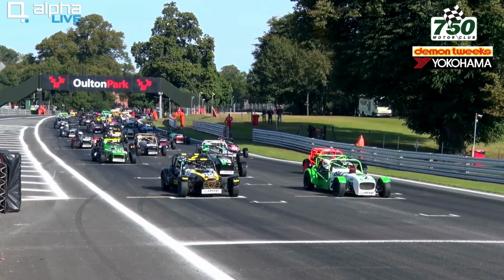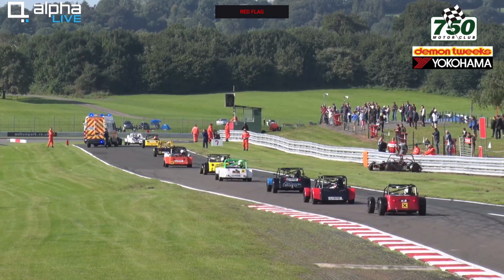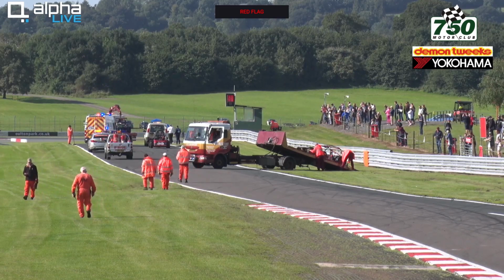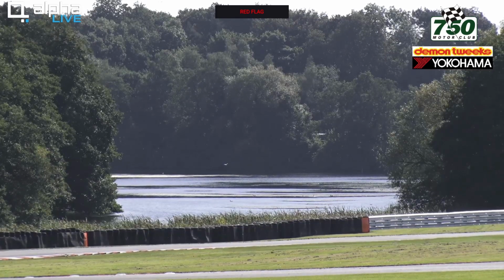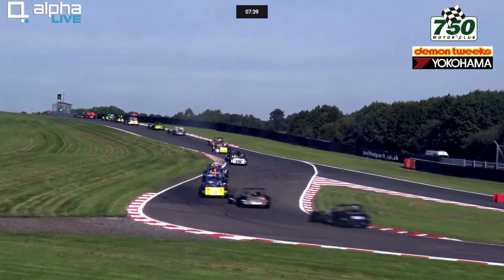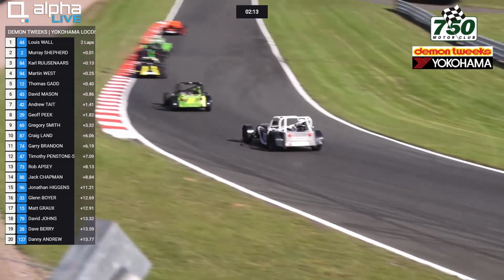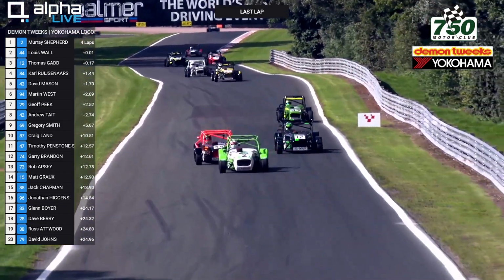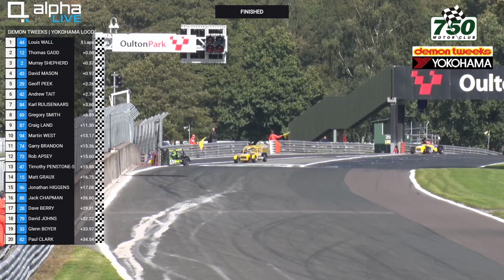Demon Tweeks | Yokohama Locost Championship - Oulton Park 2019 - Race 1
Catch up on all the action from the Oulton Park rounds of the 2019 Demon Tweeks | Yokohama Locost Championship with 750 Motor Club - The UK's Home Of Affordable Motorsport Originally streamed LIVE on 14th September via YouTube and Facebook by 750 Motor Club and Alpha Live.